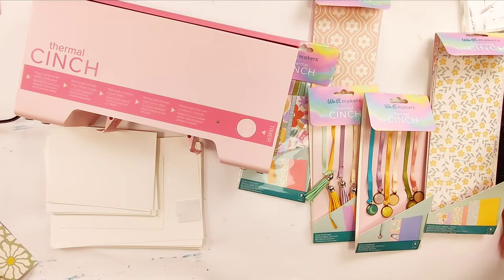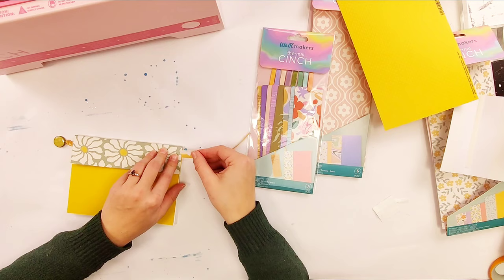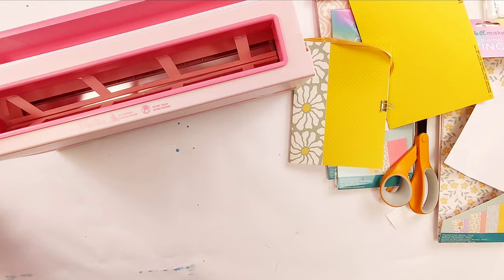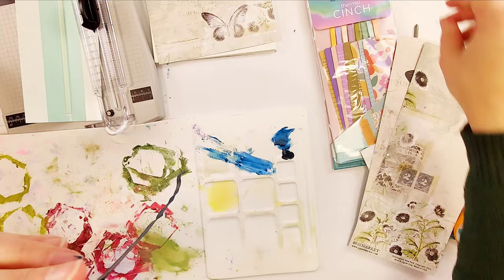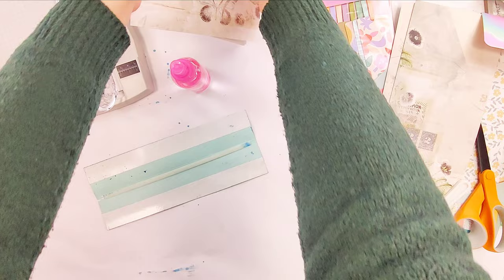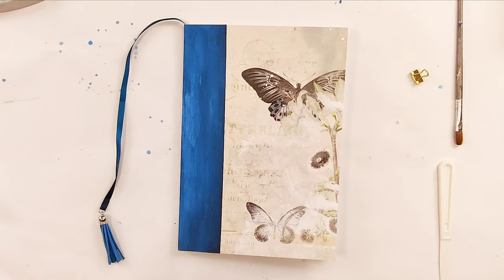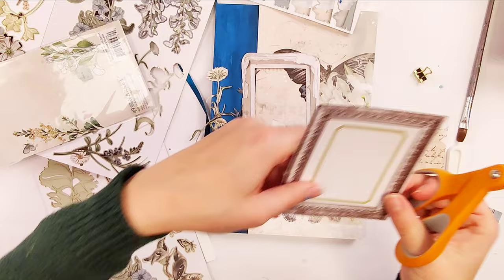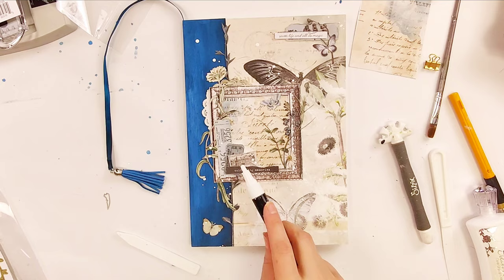Thermal Cinch Tutorial - January YouTube Hop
Welcome to the start of our January YouTube Hop! This month we are creating projects using something that we have never tried before. Leave a comment on this video as well as the other videos in the hop for a chance to win a $25 ACOT gift certificate! One winner will be announced on this video next week.
***Congratulations to @elissabrooks184! You are the winner of our January YouTube Hop!